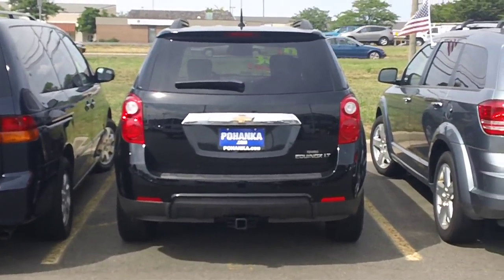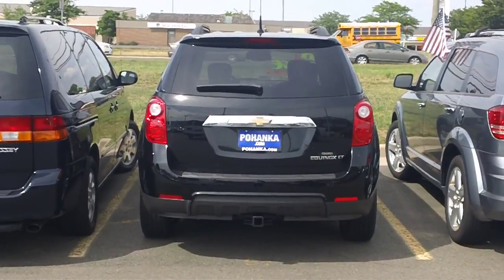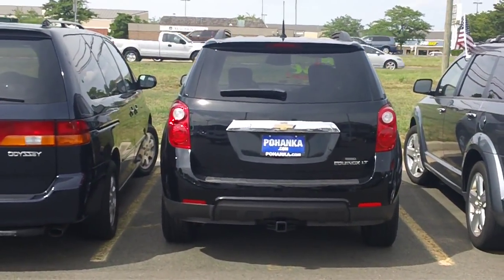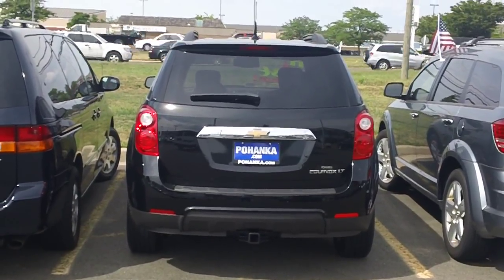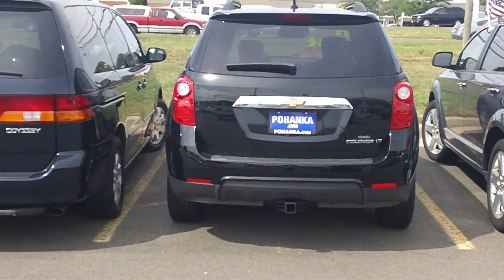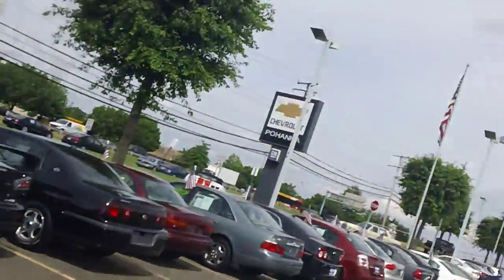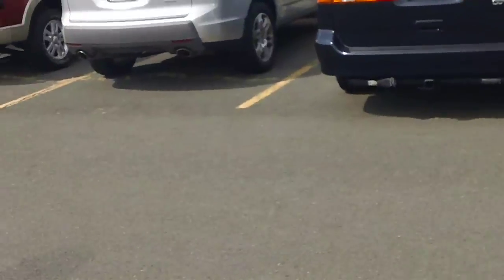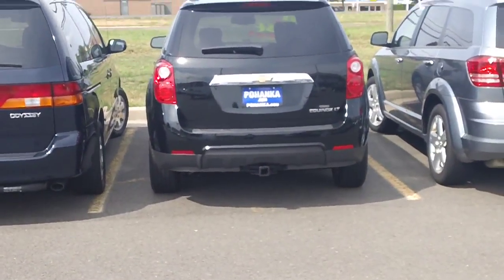2010 FWD 1LT Equinox at Pohanka Chevrolet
Our preowned Equinox that we have in stock right now at Pohanka Chevrolet!  It's a 2010 model!